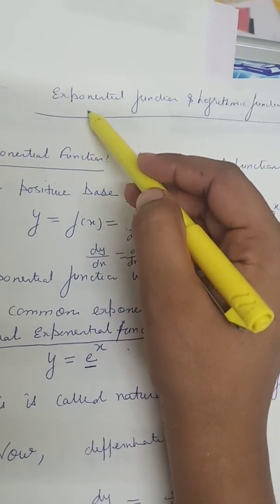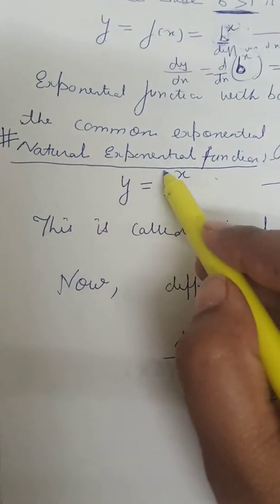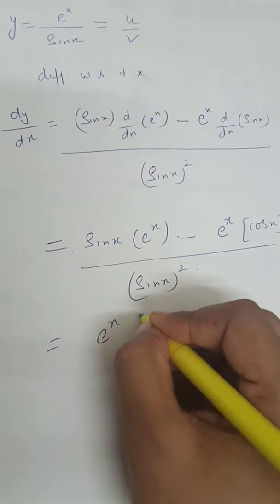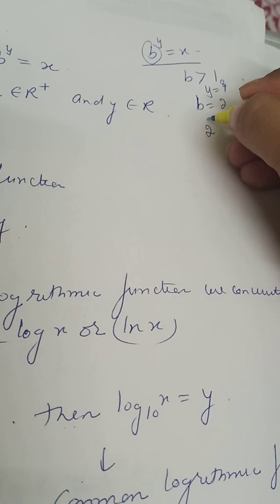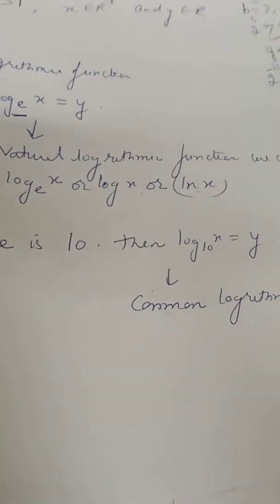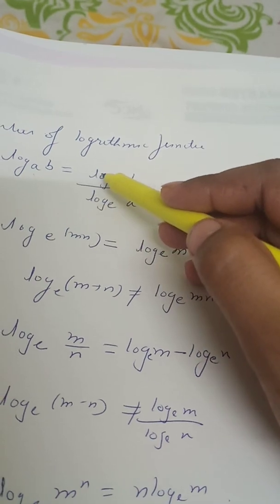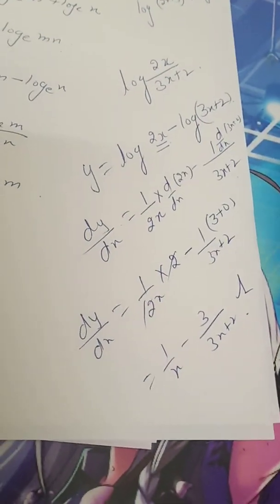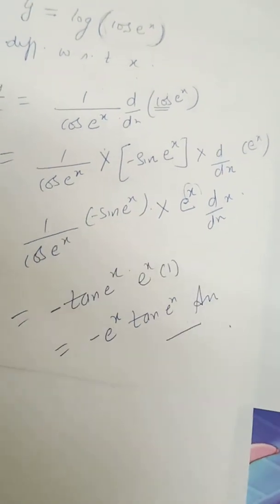Derivatives of exponential functions and logarithm function by Dr. Sabina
By Dr. Sabina